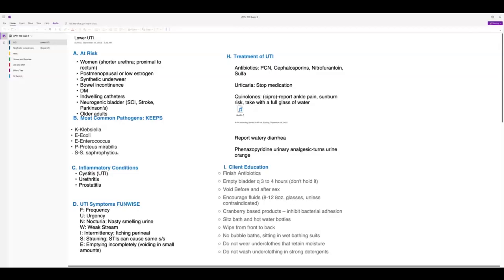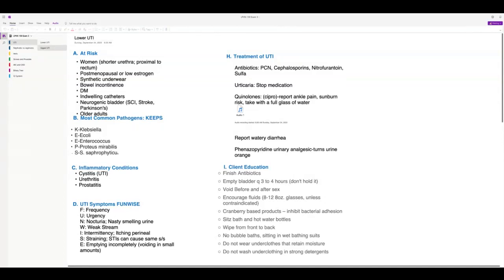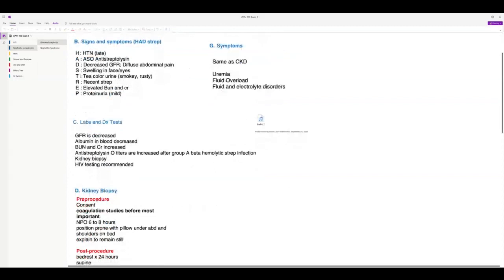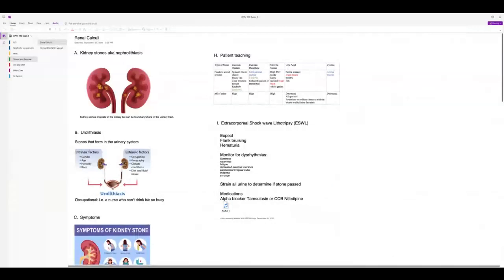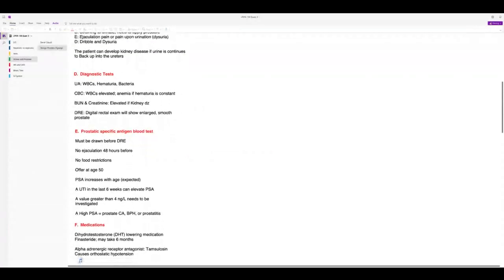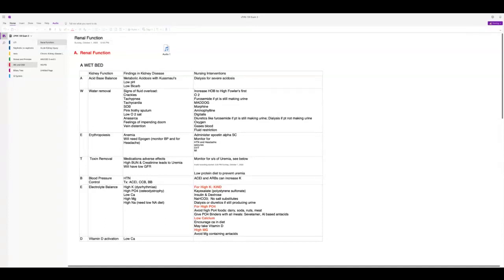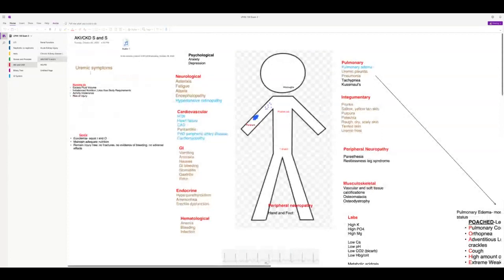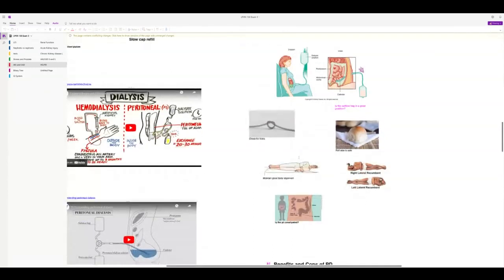Urinary and Renal 2023 10 18 00 57 LPVN 130 Tutoring recording